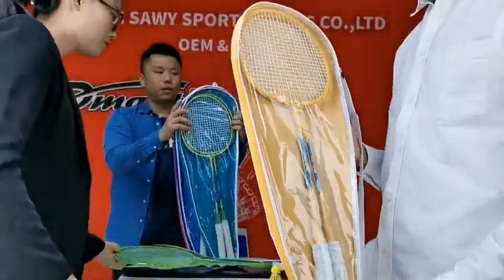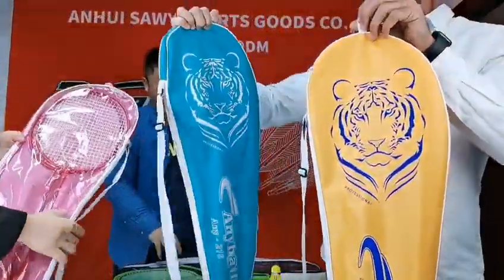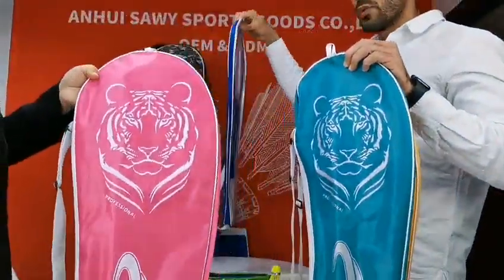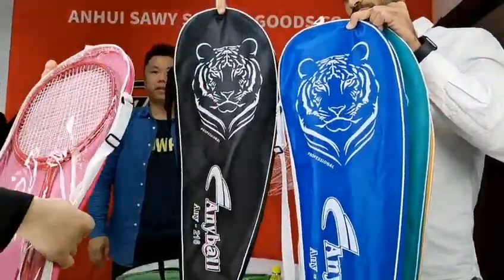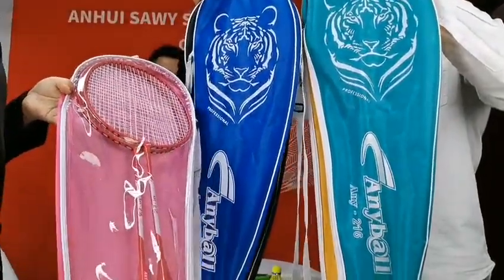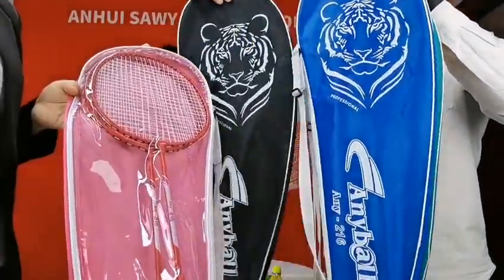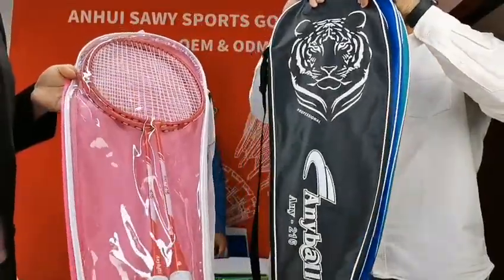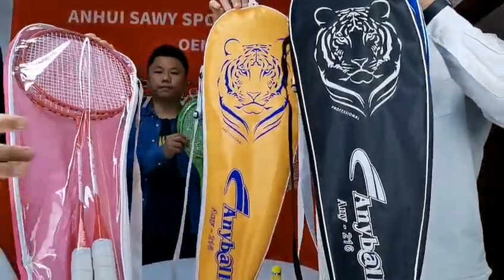216两只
Aluminum Alloy racket 216